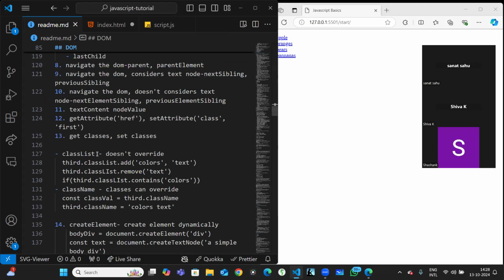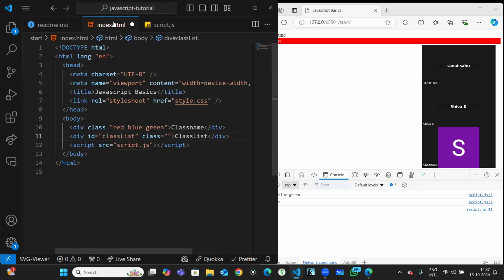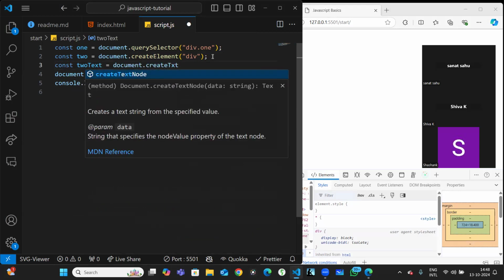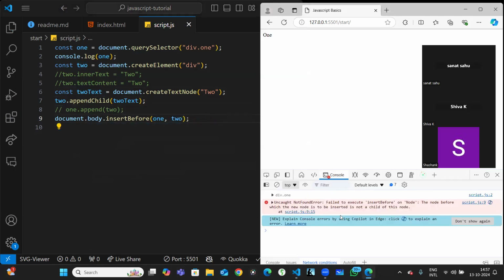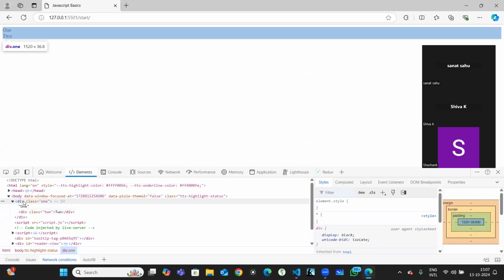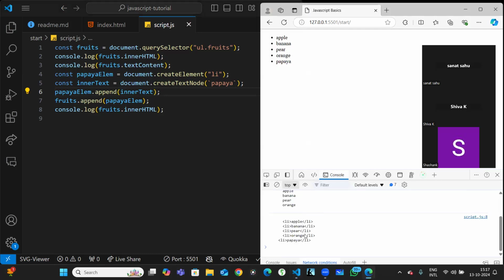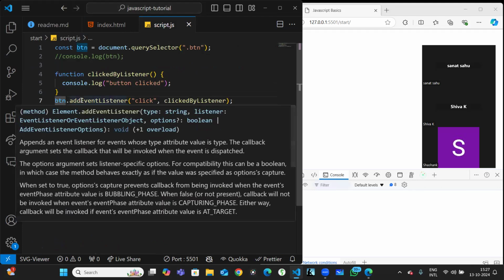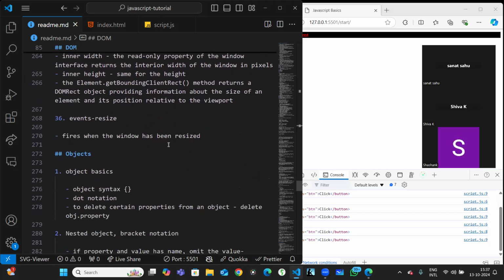JavaScript DOM Manipulation For Beginners in 2024| Part 2